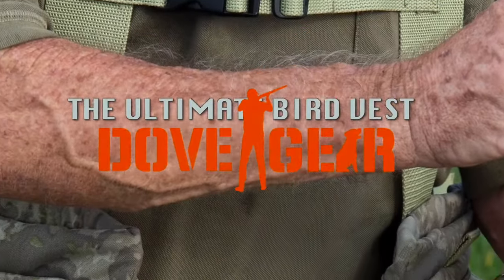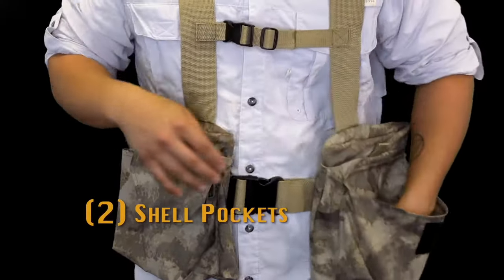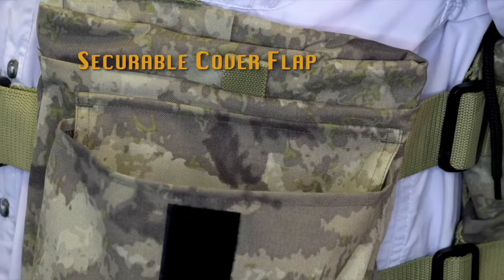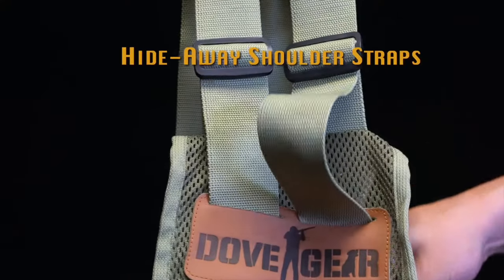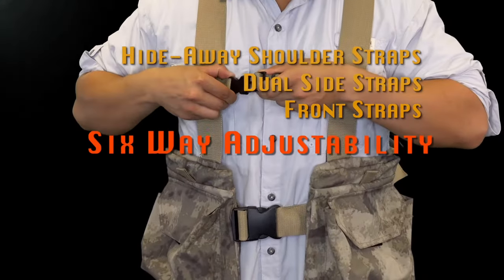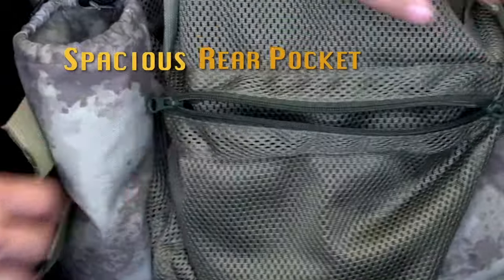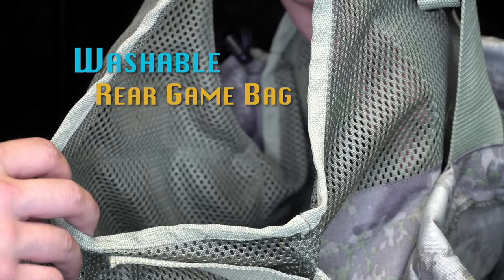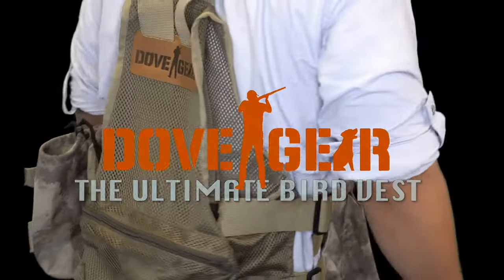Dove Gear | The Ultimate Bird Vest II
The Ultimate Bird Vest is hands-down the best bird hunting vest ever.

It's loaded with thoughtful features and crafted with premium materials and top-quality fabrication methods to last you a lifetime.

Unique Six-Way Adjustability

• Adjustable shoulder straps + horizontal adjustment at the front & both sides

• Allows a perfect fit for any size shooter

Cool & Comfortable

• Strap design, mesh back, & game bag provide comfort in the searing heat of September

Spacious Shell Pouches

• Flaps can be attached outside for security or inside for fast action

Spring- Closure Security Pockets

• Conveniently located behind the shell pouches

• Protect your valuables; phone, glasses, snacks, dog leash, first aid kit, etc... even your morning coffee

Rear Accessory Pouch

• Keeps your hulls clean & off the ground

• Two-way zipper allows easy loading from either side

• Carry lunch, a jacket, or anything else in this pocket too

• Located directly under the shoulder straps so you hardly know they are there

• Accommodates up to 32 oz to keep you and your dog hydrated or two 12 oz cans in koozies

Washable Game Bag

• Makes after-the-hunt clean up a breeze